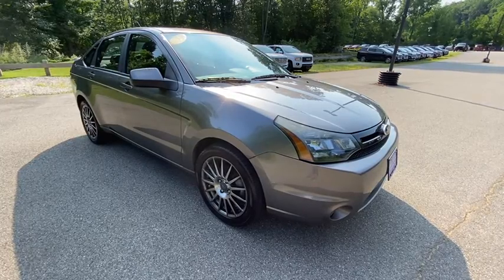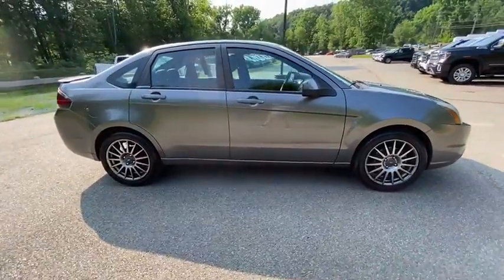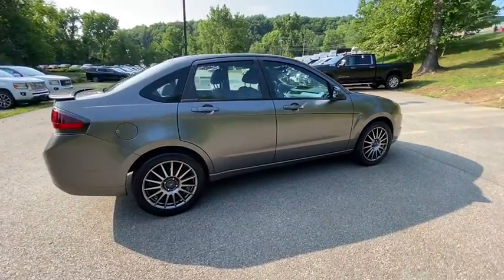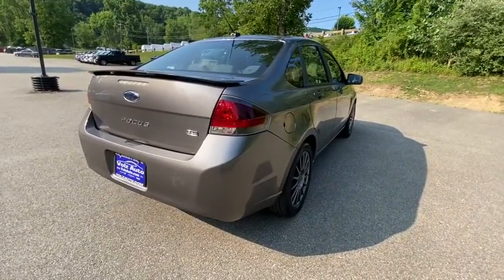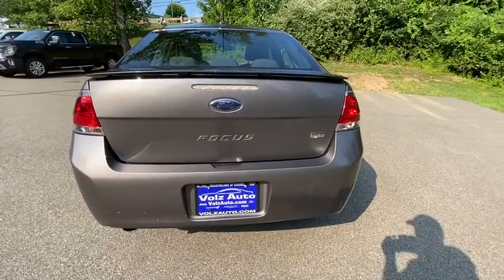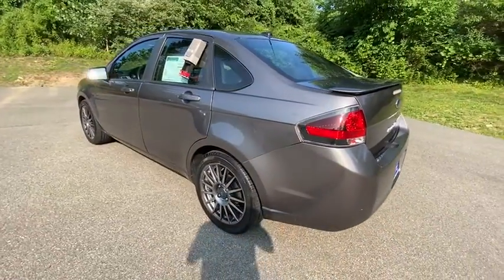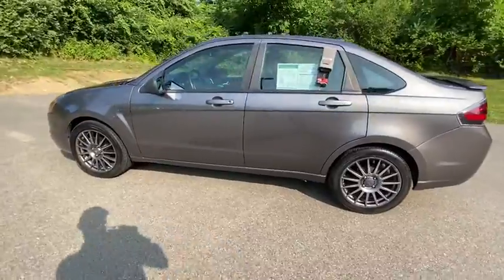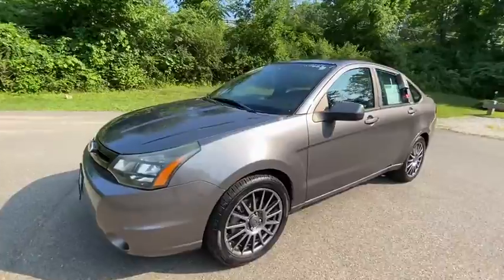2011 Ford Focus Carmel, Peekskill, Mount Kisco, Brewster, Mahopac, Mohegan Lake, NY R0663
Used 2011 Ford Focus available in Carmel, New York at Meadowland of Carmel CDJR. Servicing the Peekskill, Mount Kisco, Brewster, Mahopac, Mohegan Lake, NY.